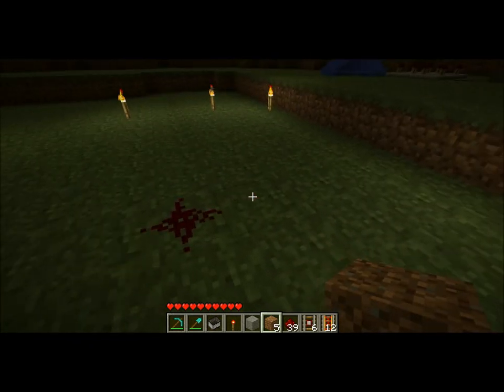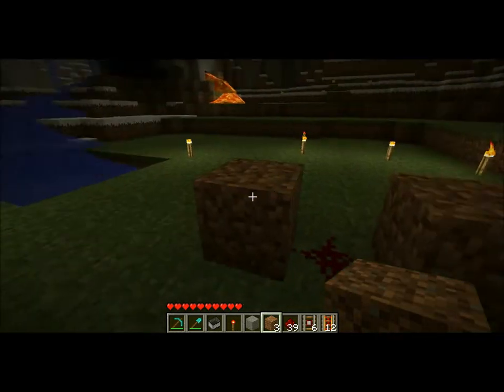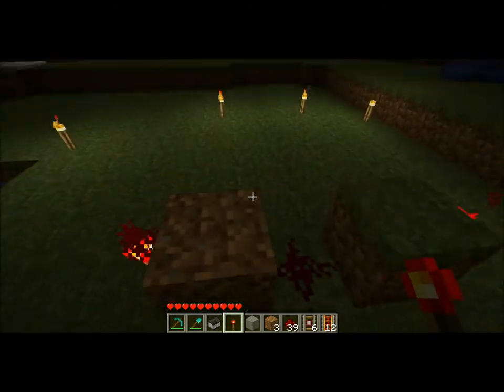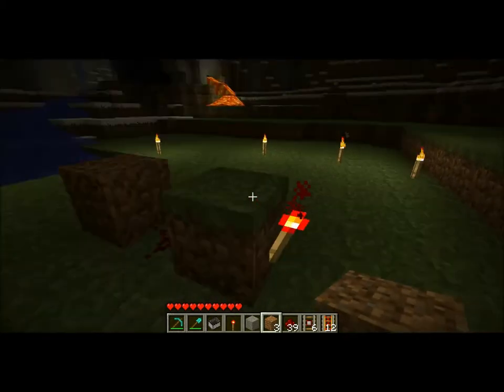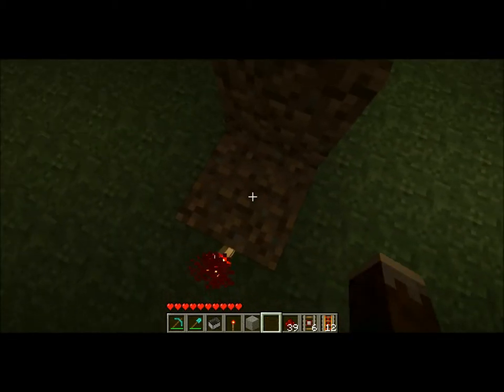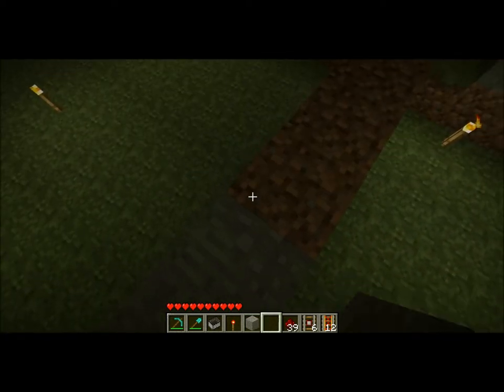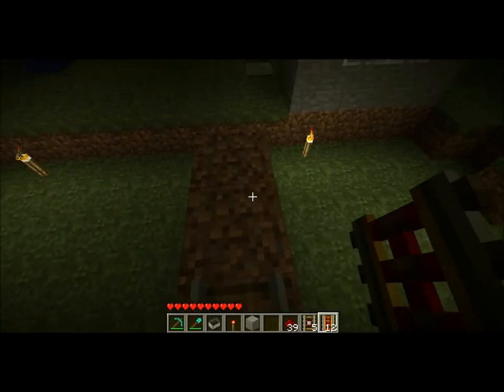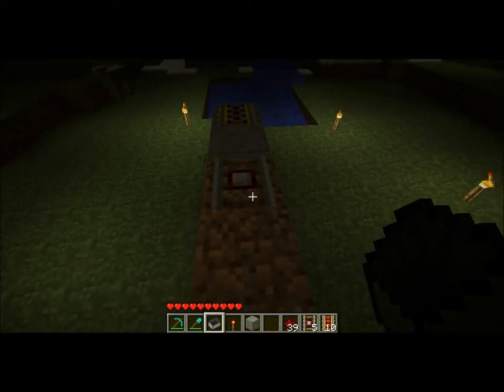Minecraft Inventions: Two Way Minecart Stop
much better version than the old one, now you won't have a big ugly circuit at the stop! :D